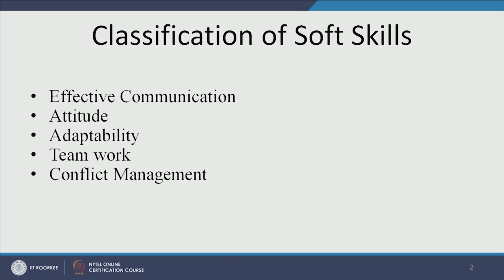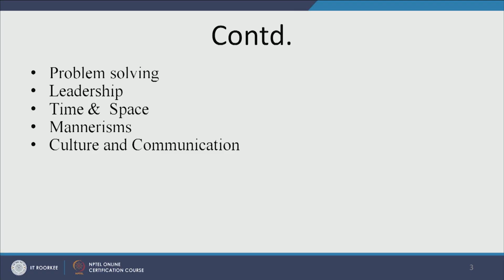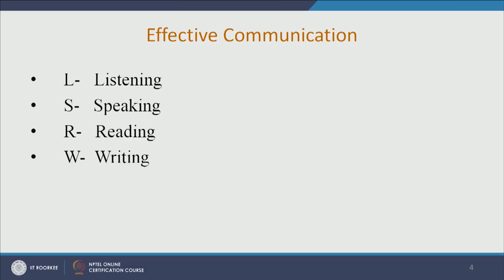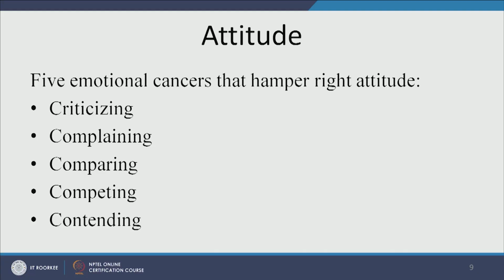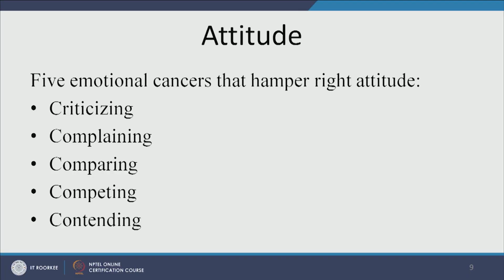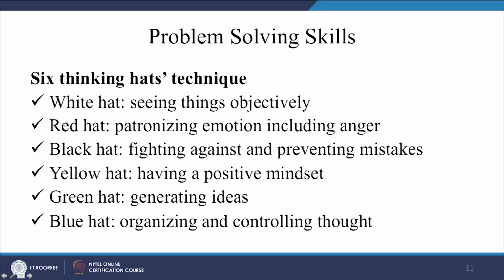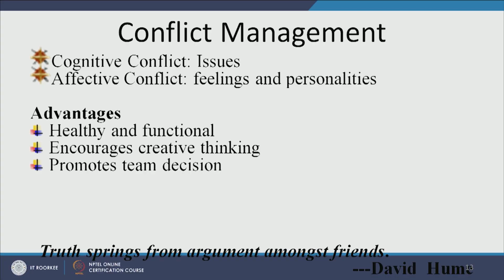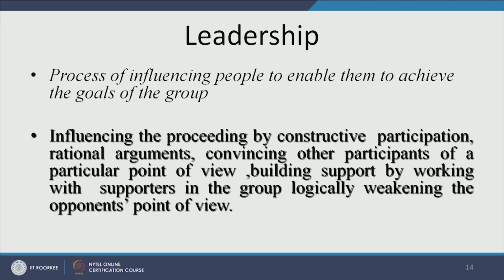Aspects of Soft Skills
Lec 2 Aspects of Soft Skills

 To access the translated content:
1. The translated content of this course is available in regional languages.
 2. Regional language subtitles available for this course
 To watch the subtitles in regional languages:
 1. Click on the lecture under Course Details.
 2. Play the video.
 3. Now click on the Settings icon and a list of features will display
 4. From that select the option Subtitles/CC.
 5. Now select the Language from the available languages to read the subtitle in the regional language.